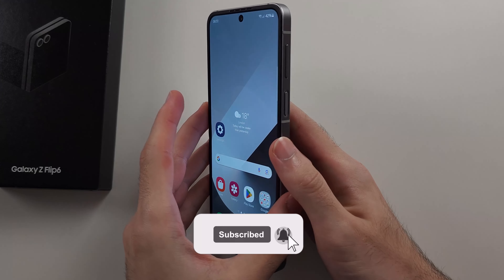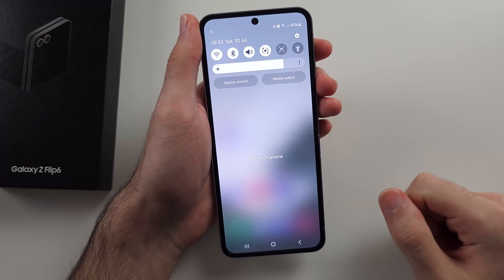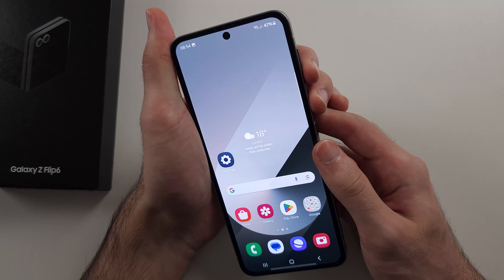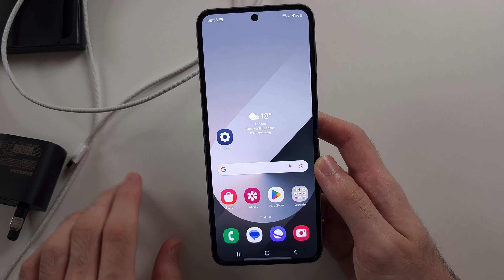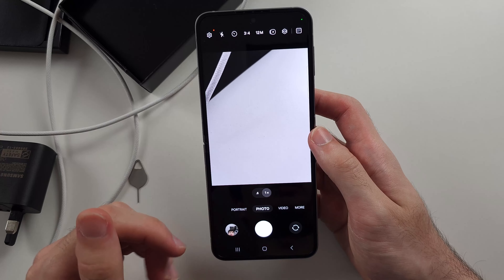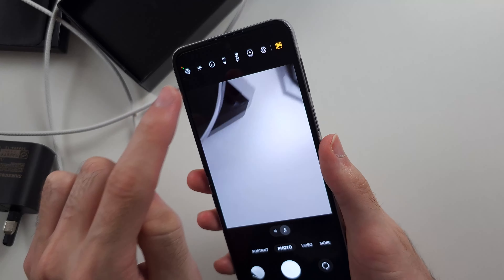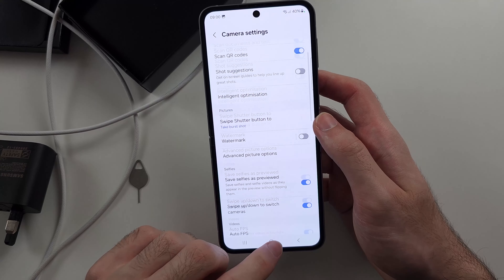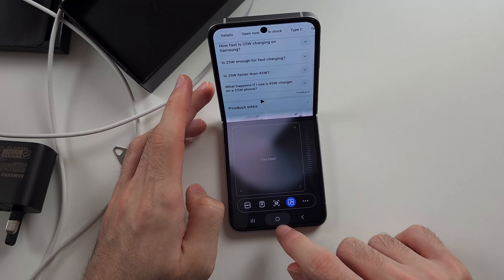How To Use Samsung Galaxy Z Flip 6 for Beginners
Welcome to our beginner's guide on how to use your Samsung Galaxy Z Flip 6! In this video, we’ll cover the essential features and functions of your new device, including how to navigate the interface, use key apps, and customize your settings. Whether you’re new to foldable phones or just getting started with the Galaxy Z Flip 6, follow along to get the most out of your device.

Here’s a comprehensive breakdown of what we cover in the video:

Device Overview:
Bottom View: Charging port, speaker, and two microphones.
Left-Hand Side: SIM card tray.
Right-Hand Side: Power button, volume down, and volume up buttons.
Top View: Two microphones, front camera, and headphone speaker (for audio during phone calls).
Back: Two cameras and a cover screen.

Home Screen and Apps:
Swiping up on the home screen shows all your apps. You can swipe across to view them.
To add an app to the home screen, long press the app, drag it to the top, then drag down to the desired position and release.

Quick Toggles and Control Panel:
Swiping down from the top once reveals quick toggles for Wi-Fi, Bluetooth, and brightness adjustment.
Swiping down again reveals more quick toggles. You can swipe across and tap them to select.
Under the pencil icon, you can add more quick toggles.

Taking Screenshots:
Click and release the power and volume down buttons simultaneously to take a screenshot.
Alternatively, you can swipe your palm from left to right to capture a screenshot, though it might take a few tries.

Power Button and Bixby:
Long pressing the power button activates Bixby, Samsung’s voice assistant.
To access the power menu, long press both the power and volume down buttons simultaneously and release when the menu appears.
You can also reprogram the power button to show the power menu under side button settings.

Unboxing and Setup:
Inside the box, you'll find a hidden leaflet containing a charging cable and a SIM ejector tool. Note that a USB-C charging brick is not included, and we recommend purchasing the 25W Samsung Super Fast Charging Travel Adapter.

Inserting the SIM Card:
Use the SIM ejector tool to insert the SIM card into the tray on the left-hand side of the phone. Match the ridge of the SIM card with the tray, and ensure it fits flush. You can also activate an eSIM for a second SIM card.

Camera App:
The button in the camera app switches between the front and rear cameras. The shutter button takes pictures or starts videos, and the volume buttons can also be used.
You can zoom by tapping or sliding across the screen for finer control.
The cover screen preview allows you to take higher-quality pictures using the rear camera.

Video and Picture Settings:
Adjust video quality and other settings such as flash, timer, and filters. The super steady mode helps reduce shake in videos.
Explore more picture-taking modes under the "More" section, including slow motion and time lapse.
The portrait mode blurs the background while keeping the subject in focus.

Multitasking and Split Screen:
Open two apps simultaneously in split-screen mode by dragging and dropping the second app onto the screen.
Some apps support special features, such as moving parts of the UI to the top or bottom when the phone is half-folded.

Using the Cover Screen:
Double-tap to wake the cover screen and swipe across to view different widgets. Long press to customize the widgets by adding or removing them.
Double-click the power button to quickly open the camera.
Quick toggles on the lock screen allow access to the camera and phone.

Lock Screen Customization:
Long press on the lock screen to customize the toggles, clock, and wallpaper.

If you have any questions or need further assistance, leave a comment or search for more of my videos on specific topics related to the Galaxy Z Flip 6. This guide is just an introduction to help you get started with your new device!